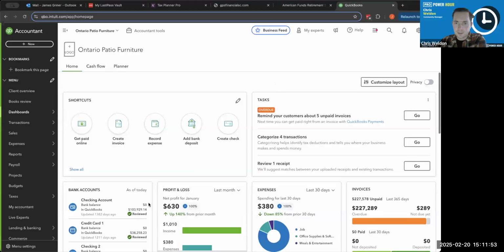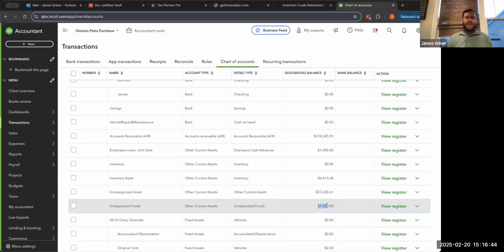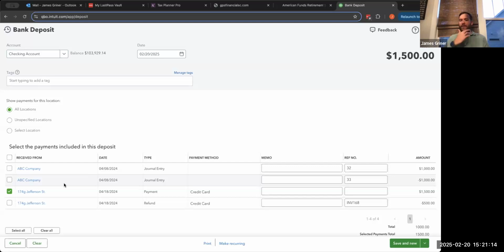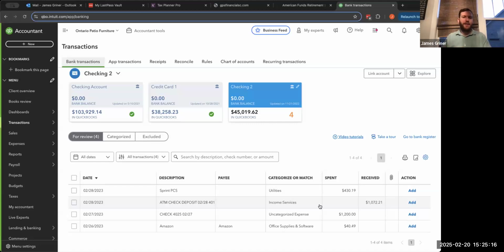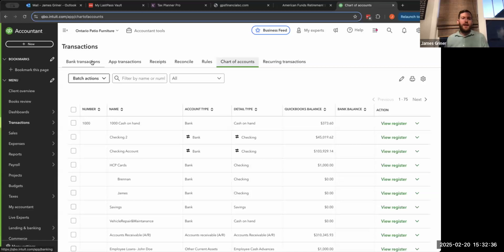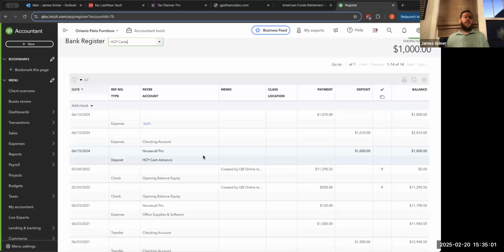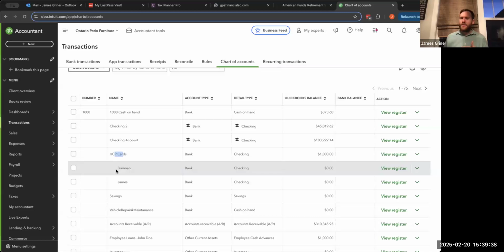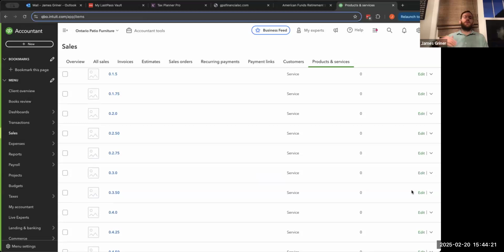Pro Power Hour: Quickbooks Online integration Pt. 2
Feature focus and demo of Quickbooks Online in Housecall Pro.